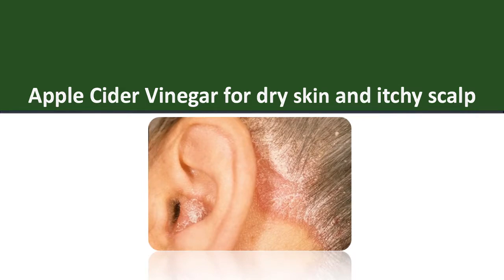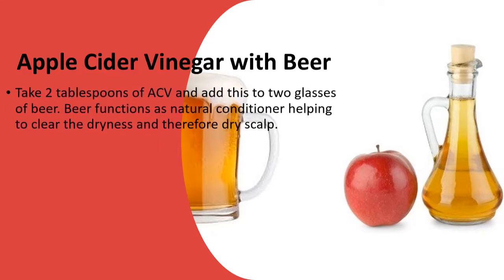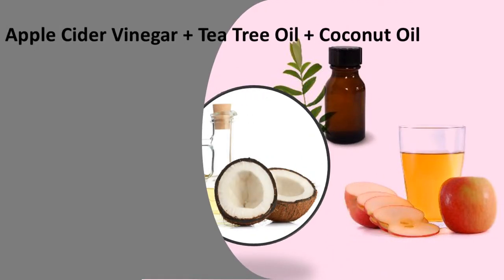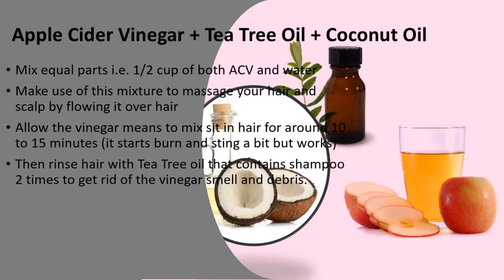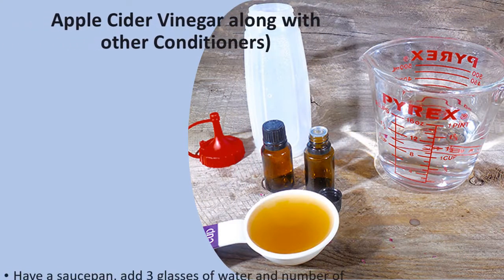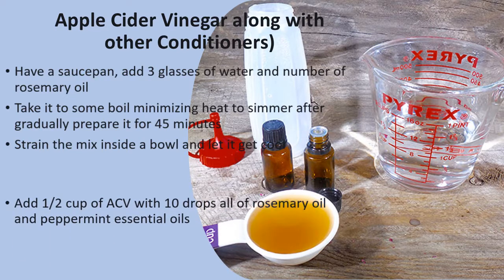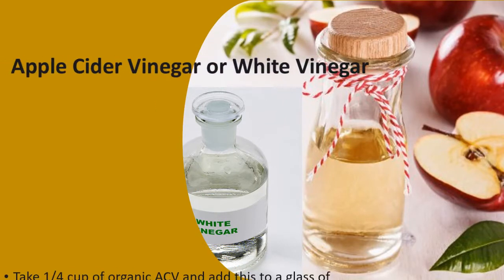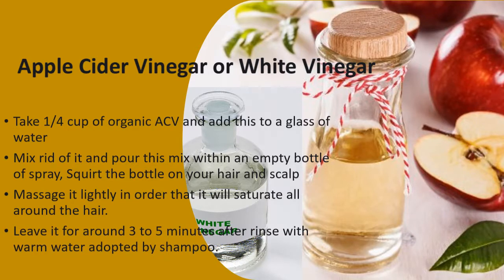Tips To Use Apple Cider Vinegar For Dandruff And Itchy Scalp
Apple Cider Vinegar for dry skin and itchy scalp.

Apple Cider Vinegar with Beer.
Take 2 tablespoons of ACV and add this to two glasses of beer. Beer functions as natural conditioner helping to clear the dryness and therefore dry scalp.
Stir rid of it and apply this means to mix your hair and scalp after shampooing hair i.e. make use of this like a conditioner for your hair
Allow it to take couple of minutes by massaging it in your scalp
Then rinse and continue doing this process for the best results that stops dry scalp.

Apple Cider Vinegar + Tea Tree Oil  +  Coconut Oil.
Mix equal parts i.e. 1/2 cup of both ACV and water
Make use of this mixture to massage your hair and scalp by flowing it over hair
Allow the vinegar means to mix sit in hair for around 10 to 15 minutes (it starts burn and sting a bit but works)
Then rinse hair with Tea Tree oil that contains shampoo 2 times to get rid of the vinegar smell and debris.
Work and apply coconut oil and massage it in your scalp
Follow this process every day for several 4 days to avoid dry skin and dry scalp problems.

Apple Cider Vinegar along with other Conditioners).
Have a saucepan
 add 3 glasses of water and number of rosemary oil
Take it to some boil minimizing heat to simmer after gradually prepare it for 45 minutes
Strain the mix inside a bowl and let it get cool
Add 1/2 cup of ACV with 10 drops all of rosemary oil and peppermint essential oils
Stir rid of it and pour this into a clear bottle of spray and employ it after shampooing
Rinse it after drying your hair
 you'll believe that your hair and scalp is well moisturized.

Apple Cider Vinegar or White Vinegar.
Take 1/4 cup of organic ACV and add this to a glass of water
Mix rid of it and pour this mix within an empty bottle of spray
Squirt the bottle on your hair and scalp
Massage it lightly in order that it will saturate all around the hair.
Leave it for around 3 to 5 minutes after rinse with warm water adopted by shampoo.